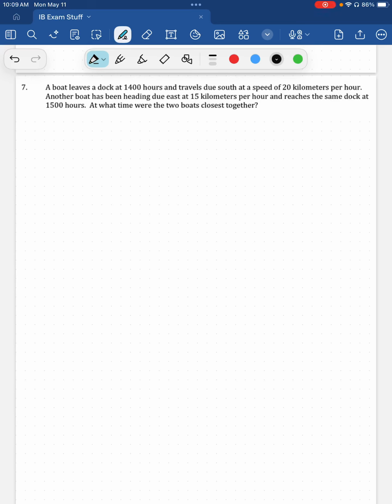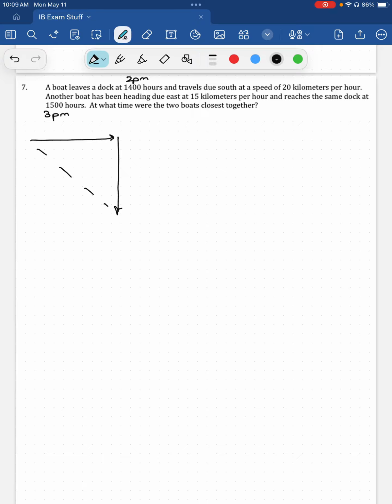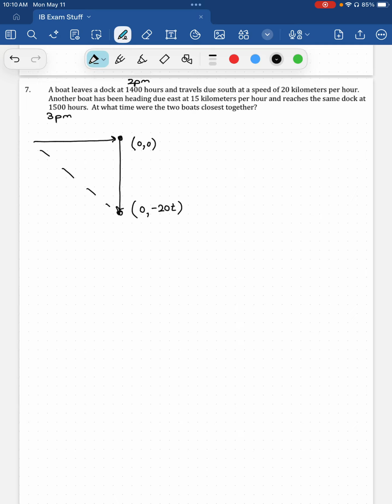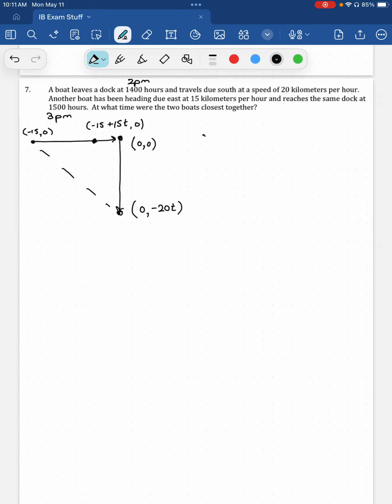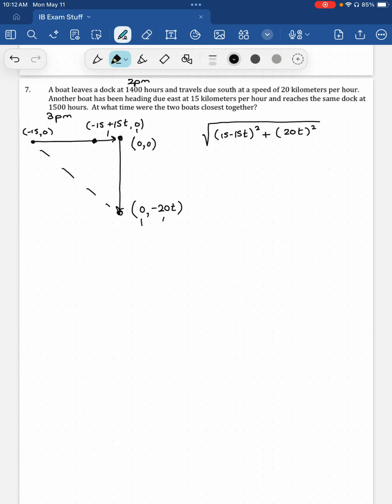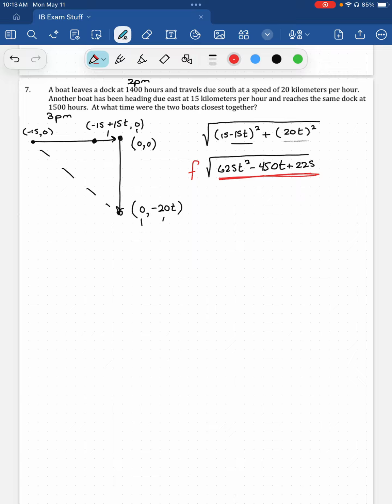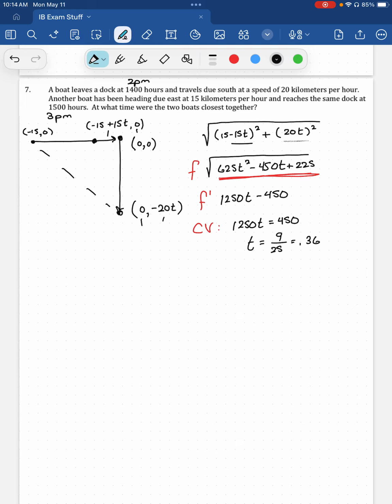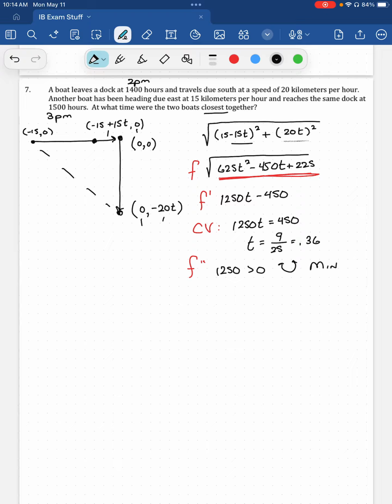3 7 Q7